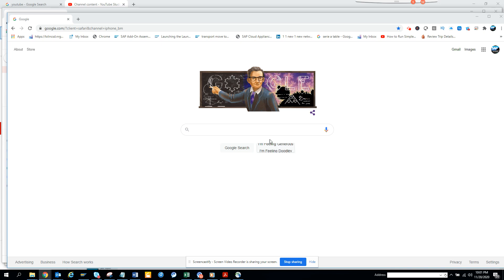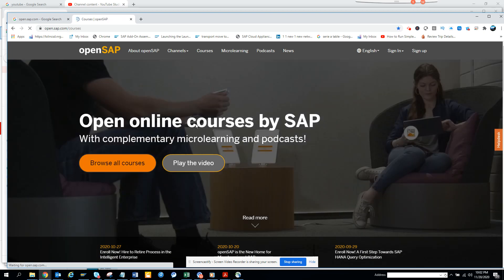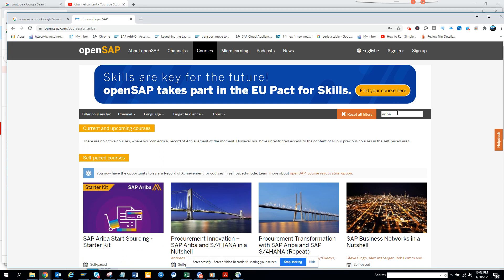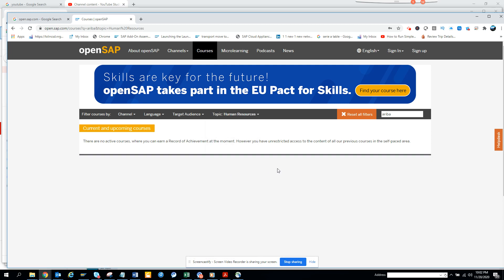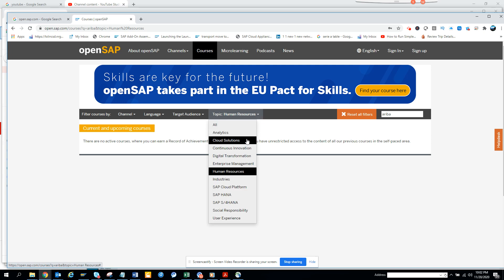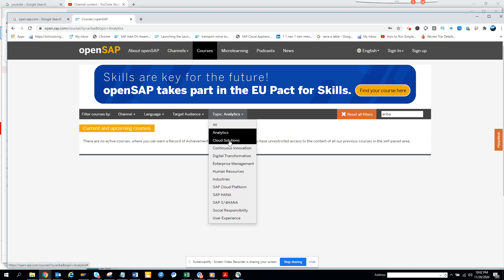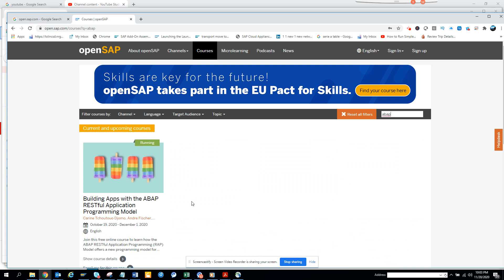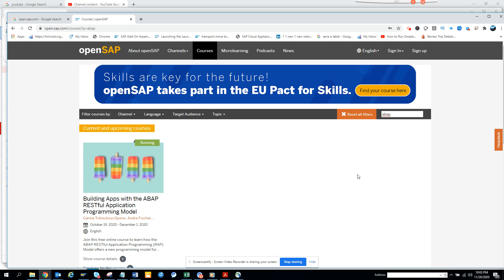How to get Free SAP Courses Training with Certification? Use open.sap.com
How to get Free SAP Courses with Certification?